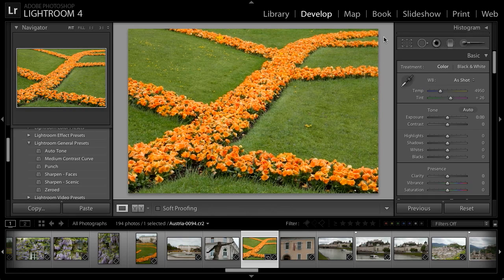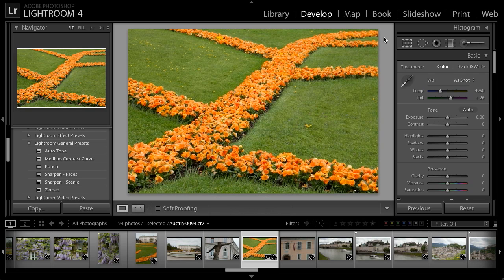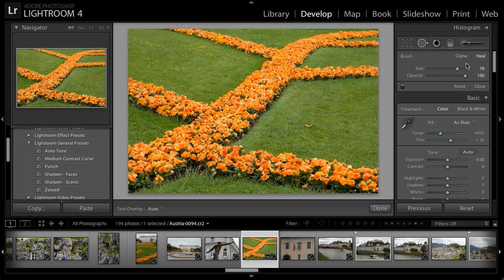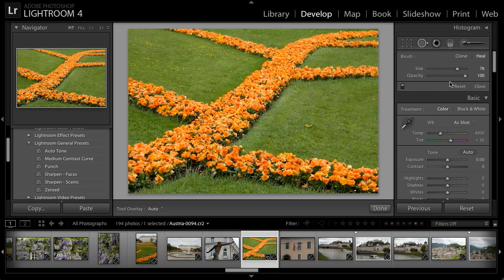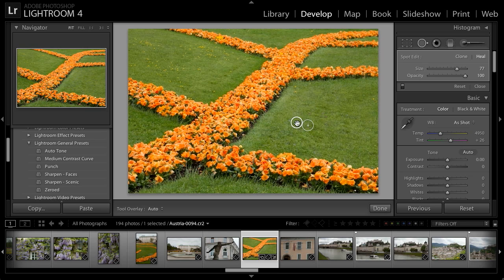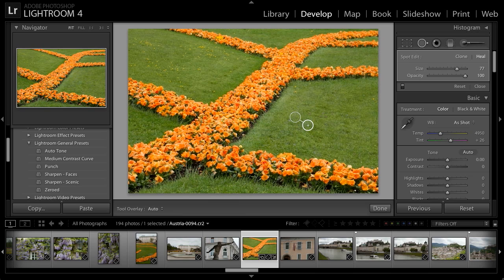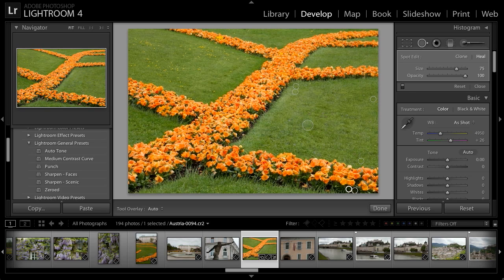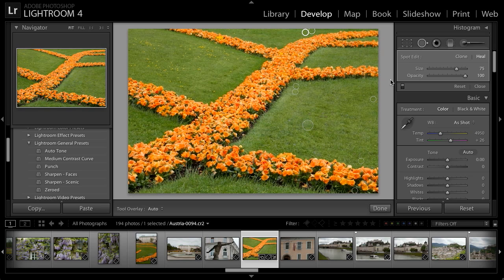Lightroom for Travel Photography: Basic Image Cleanup | Adobe Lightroom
Learn how to do  basic image cleanup to eliminate simple spots and distractions.